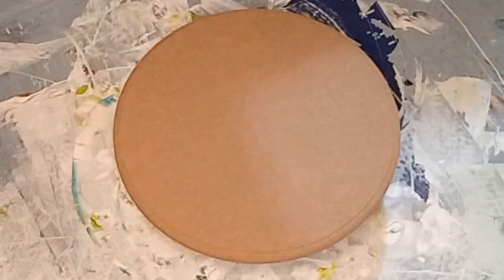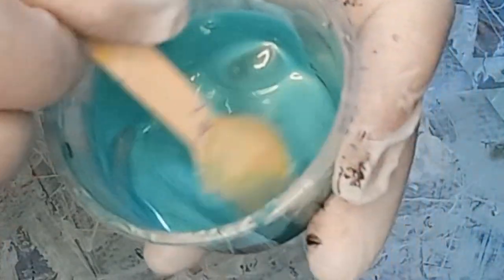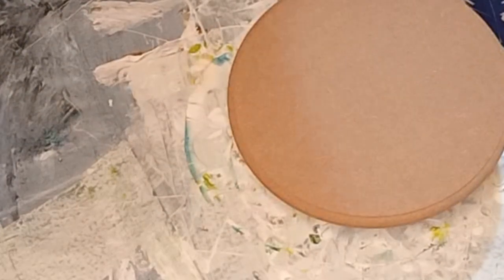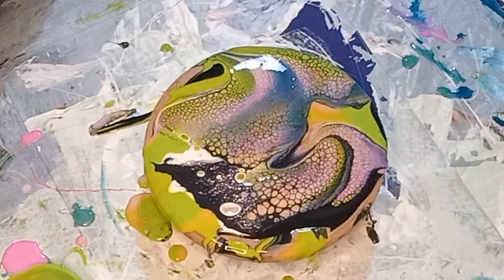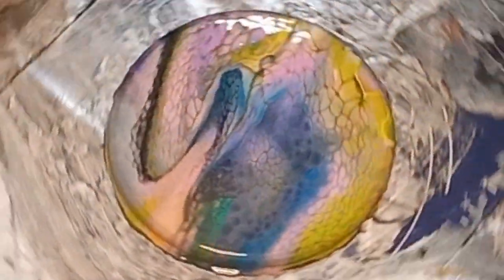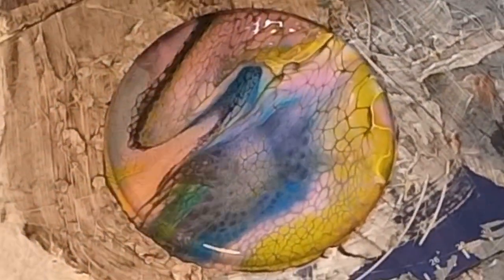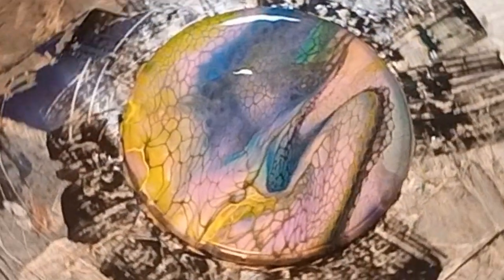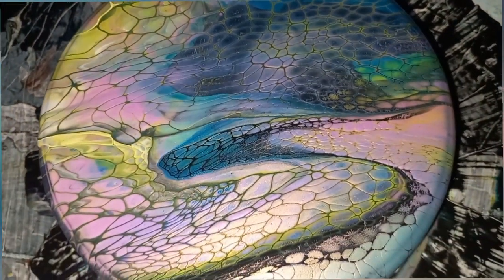#72 Layered Swipe...more Spring inspiration.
G'day, in today's video I'll be doing another layered swipe in fresh spring colours but on a black pillow.

Pillow: British Paints low sheen black

Colours:
Matisse Southern Ocean Blue +5ml Liquitex Iridescent Pouring Medium
Black Diamond Hunters Green
Pebeo Iridescent Violet Blue
Pearlex Rose Gold
Colourarte Prizm Pour Platinum Rose
Amsterdam Yellow Green

Cell Activators:
Amsterdam Titanium White  & Paynes Grey

All paints are mixed with 50% Taubmans Exterior Neutral Low Sheen  Base and 50% Taubmans All Weather Exterior  Semi-Gloss Neutral Base  + 5 to 10% Josonja Gloss Varnish

Cell Activators: 1 part paint to 3 parts Australian Floetrol.